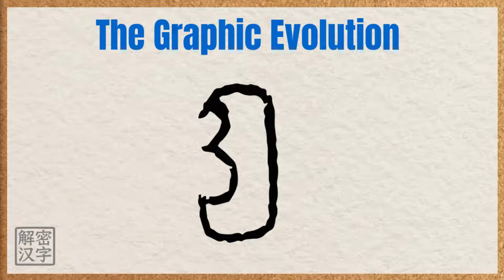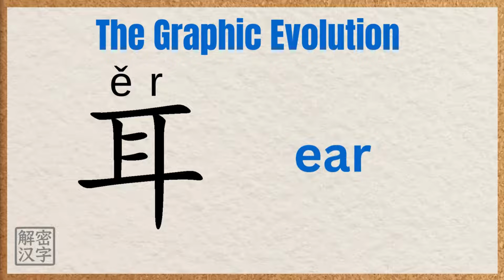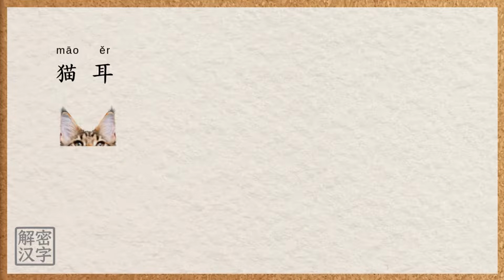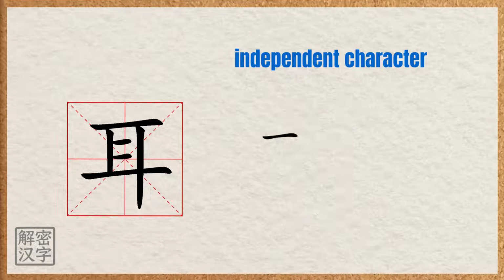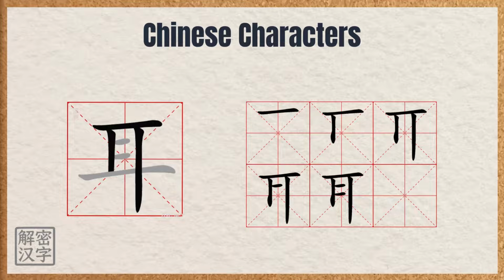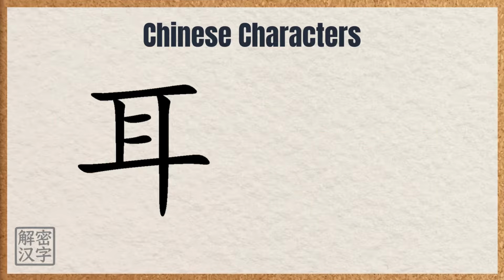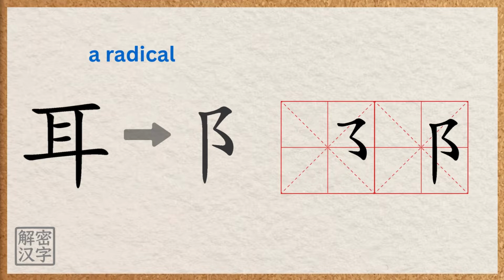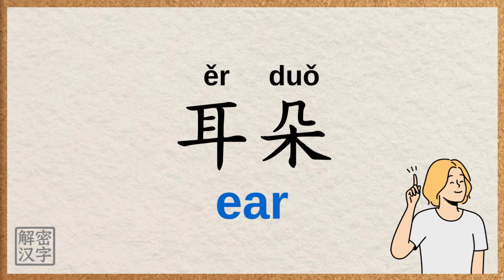Let’s Discover the Character ‘耳’ (ěr) | Body Parts Series Ep.6